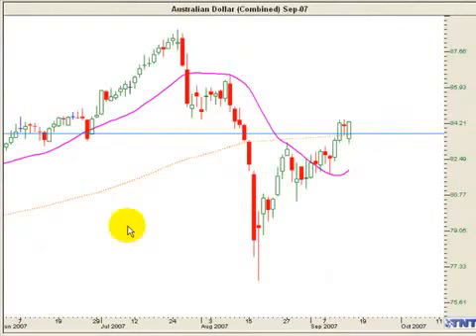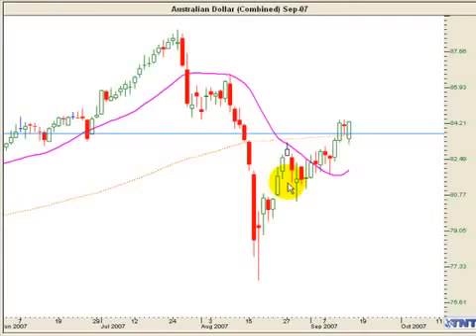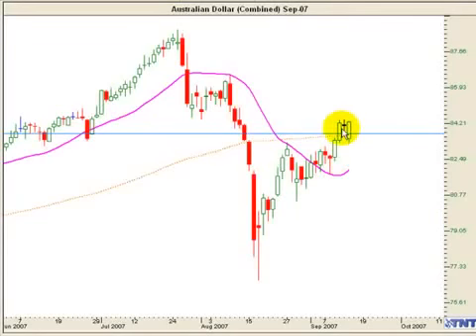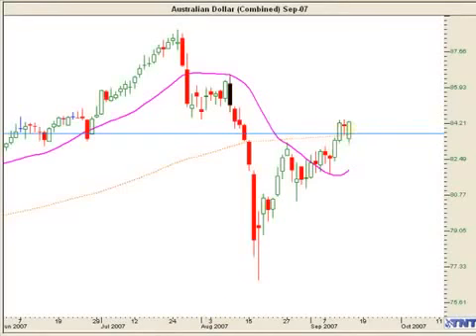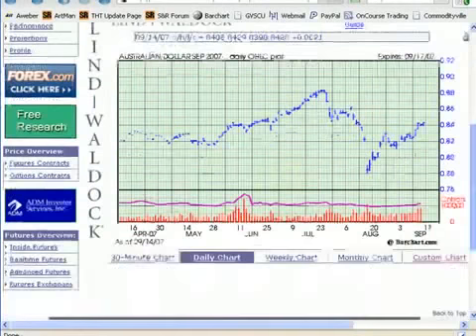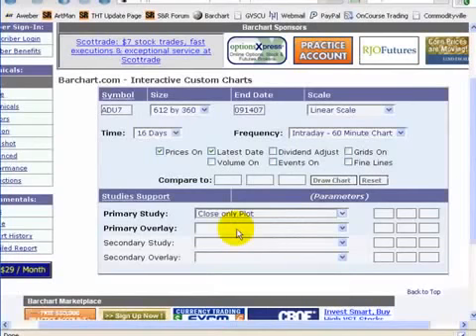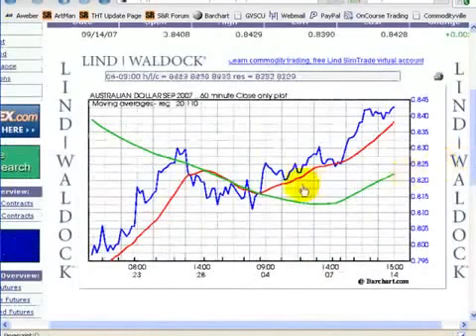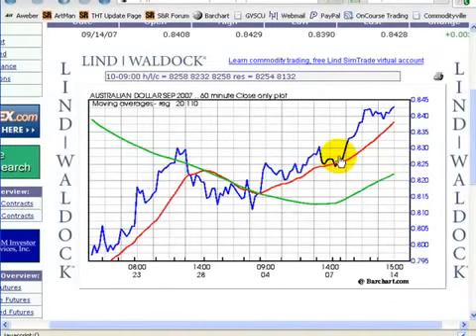Position Trading Problem